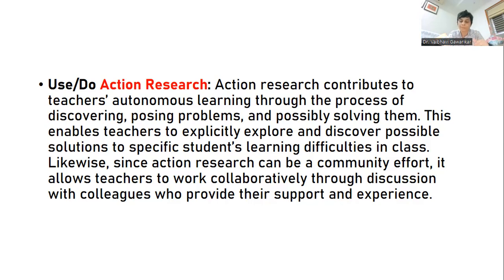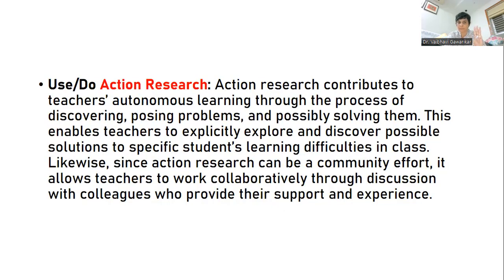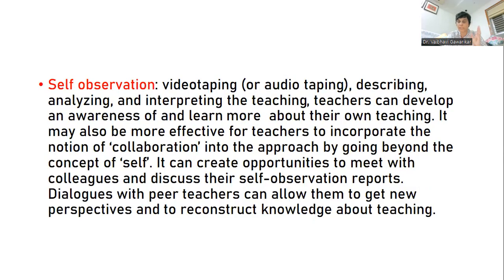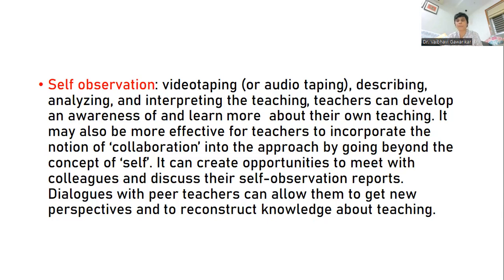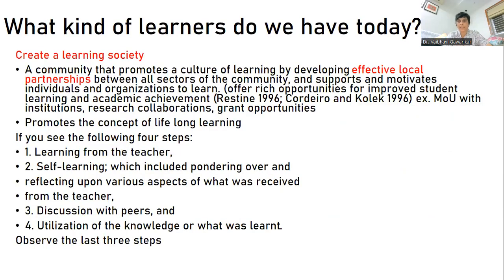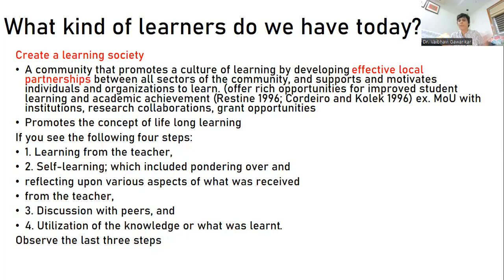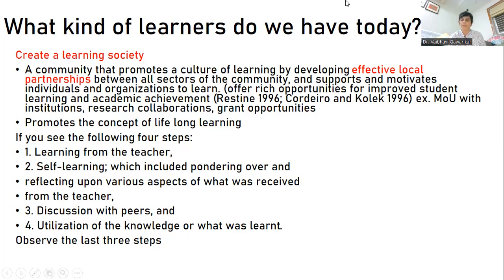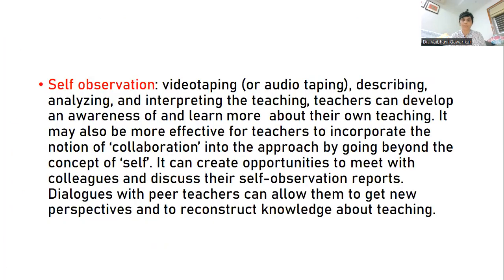Ways to develop TA and Context of LA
This video covers two points:
1. Ways to develop Teacher Autonomy
2. Context of Learner Autonomy